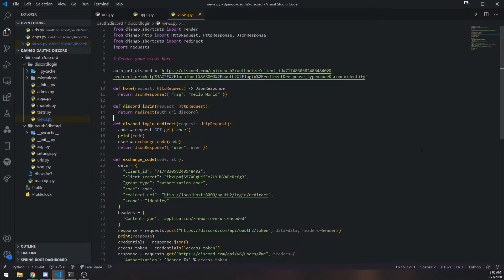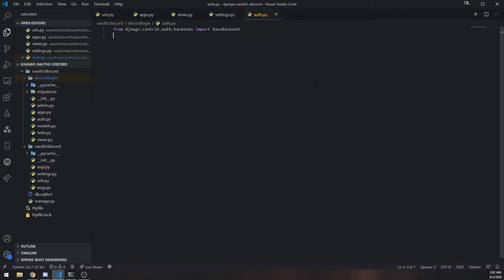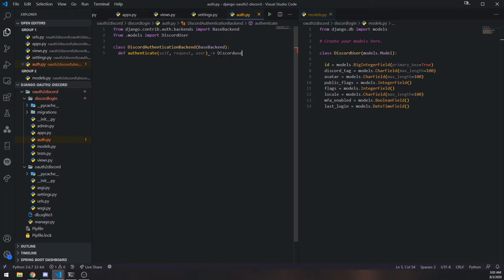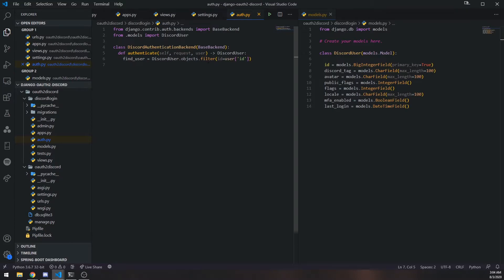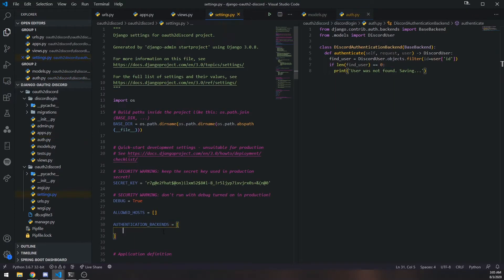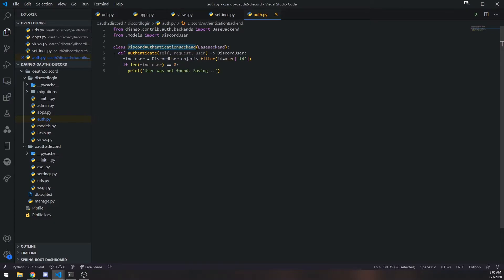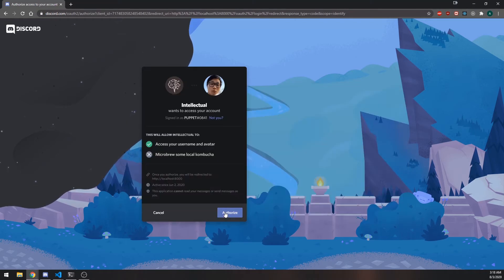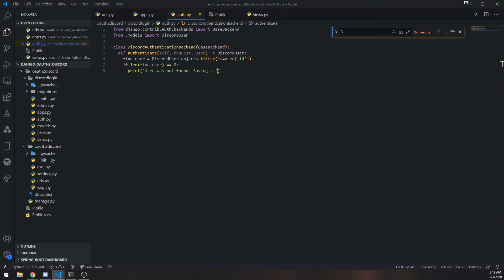Discord OAuth2 w/ Python & Django - Ep. 5 - Custom Django Authentication